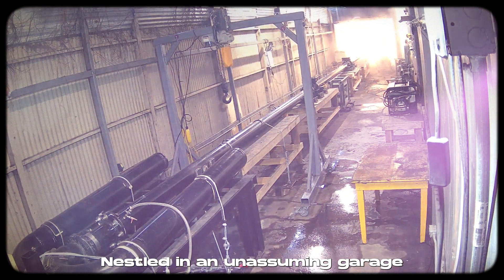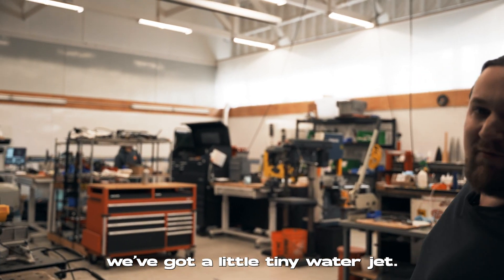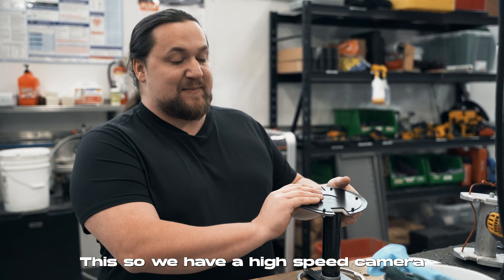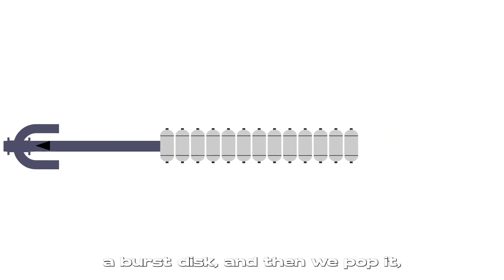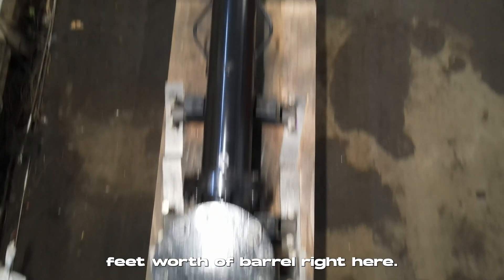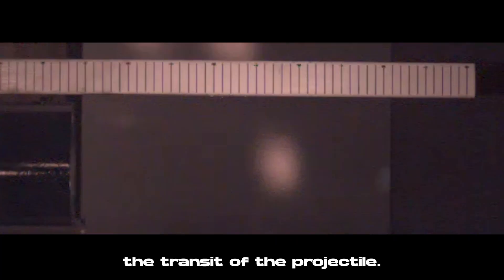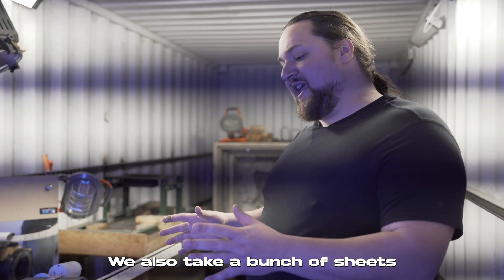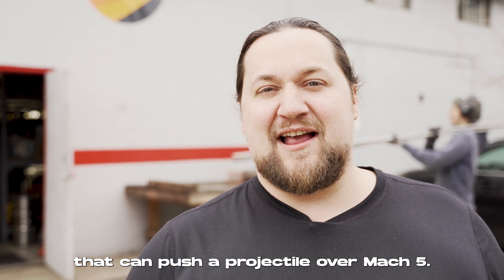LongShot - Hypersonic Accelerator Facility Tour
The charismatic Founder & CEO of LongShot Space gives us a tour of their facility in Oakland, CA. It is here that they are developing and testing the prototype for their hypersonic launch system (aka "Space Gun"). At the time of our visit, the system was on track to launch projectiles upwards of Mach 5. It's a great example of how big ideas typically find their origin in the most unlikely of places. This is a story of 21st Century Innovation.